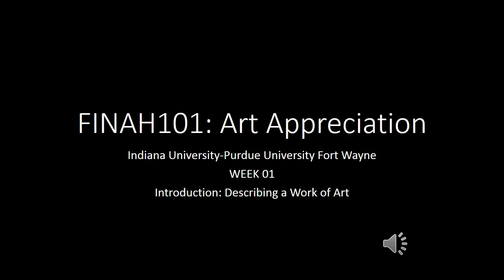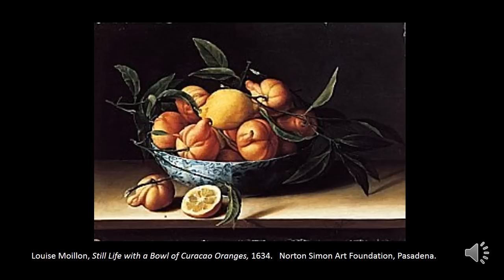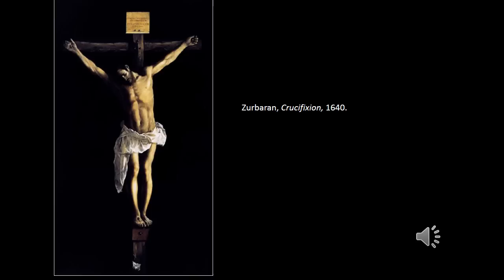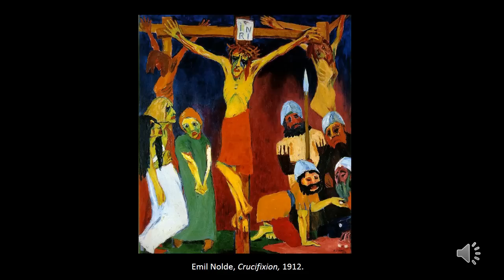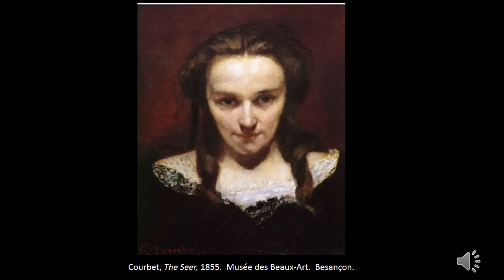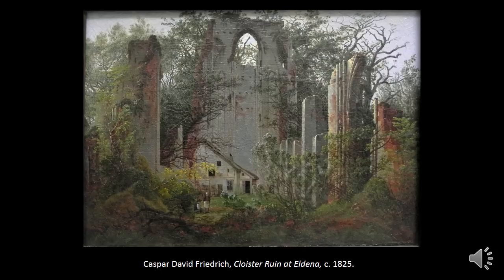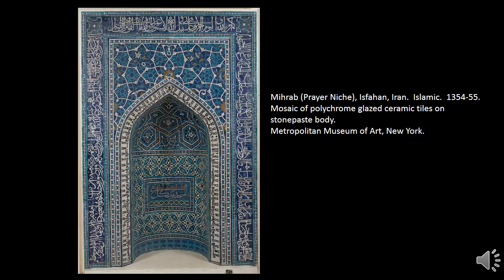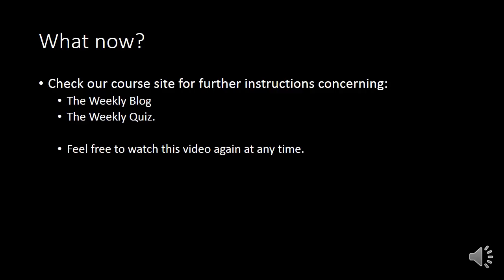IPFW Art Appreciation Week 01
Week 1 lecture from IPFW Art Appreciation online.
FINA H 101
This lecture is for the use of students currently enrolled in FINA H 101 online at Indiana University Purdue University Fort Wayne.